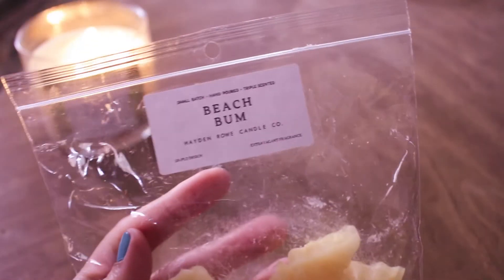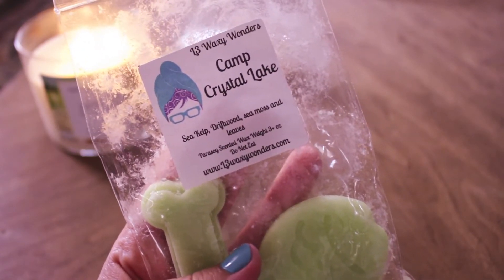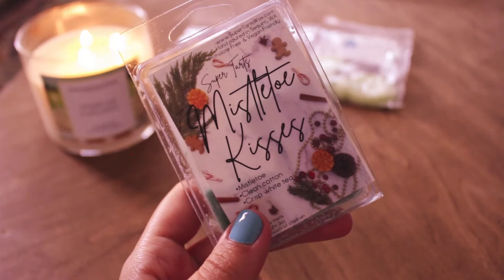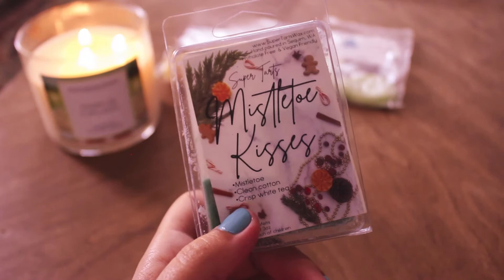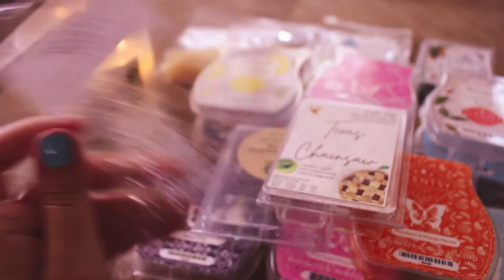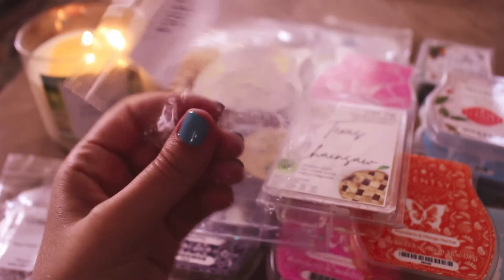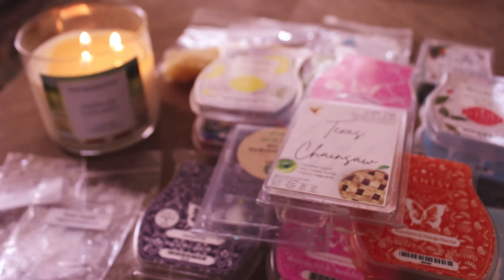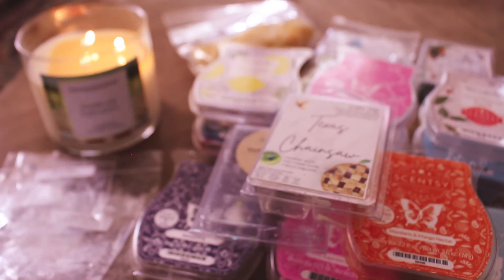Wax Empties & Half Empties // #14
Scents I've emptied and melted in the last week.